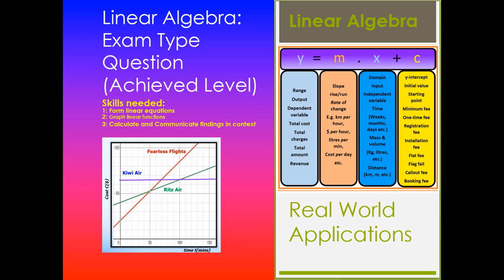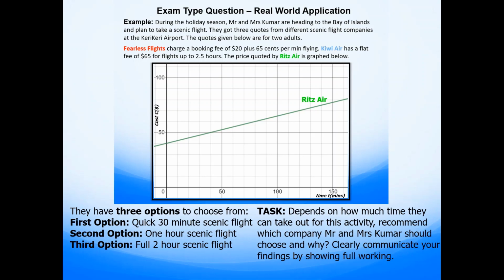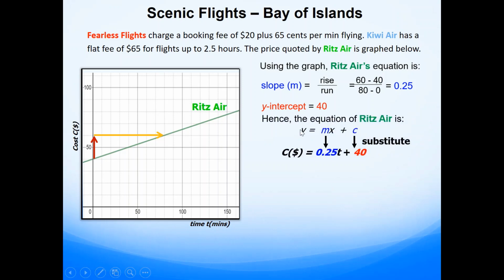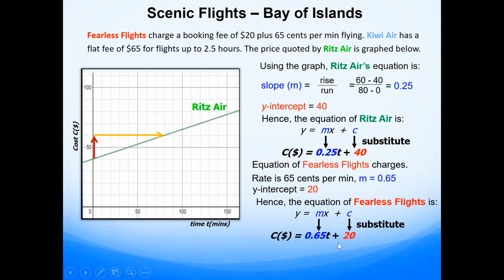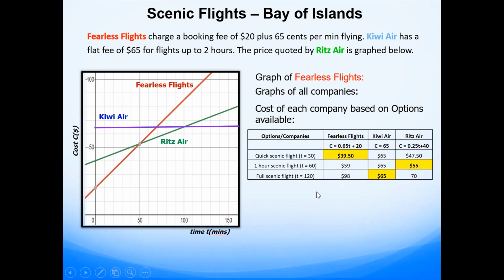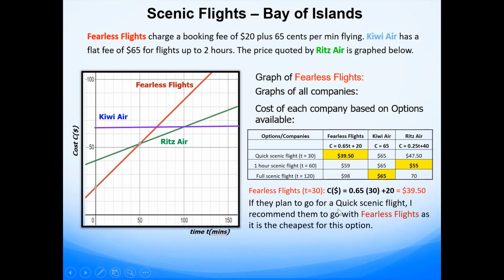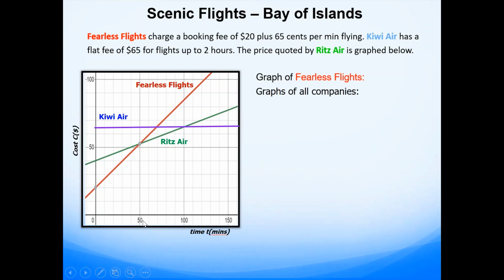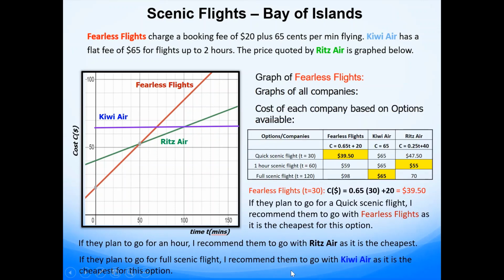Exam Type Question | Achieved Grade | Linear Algebra | NCEA Level 1 Mathematics | NZQA Part 1 of 3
In this part 1 of 3 videos, I will go over the Exam Type Question focusing on the Achieved grade. It is important to completely understand what is expected of you when asked to apply linear algebra in solving problems.

The slope-intercept form of a line is written as y=mx+c where m is the slope and c is the y-intercept.

Brief Summary of what is required for Linear Algebra assessment (AS91029):
To achieve (3 different skills) – form equation of a line given, form equation from the context and draw linear graphs. substitution to work out the answer and interpret this in in context.

For Merit – make recommendations on companies that are cheapest. You need to give range of values when each company is cheapest – will make video on this soon.

For Excellence – you will need to come up with a new model (pricing structure for example) that will make this new company the cheapest out of all the other companies (undercut) that are out there in this context. You will need to find the points of intersection, draw your new model, give the equations (piecewise) of new model, form equation using two points, and clearly communicate by comparing some of the prices that show it is always cheapest.